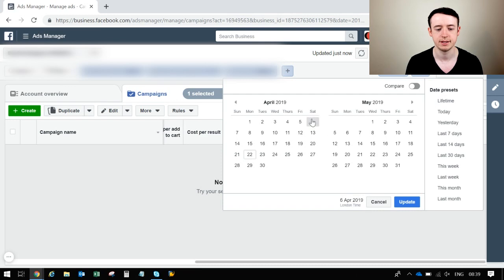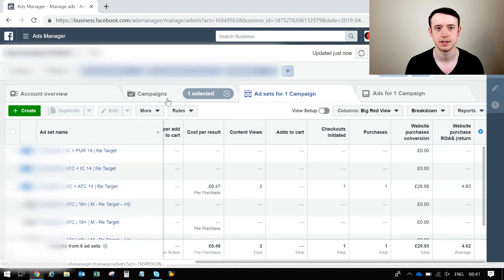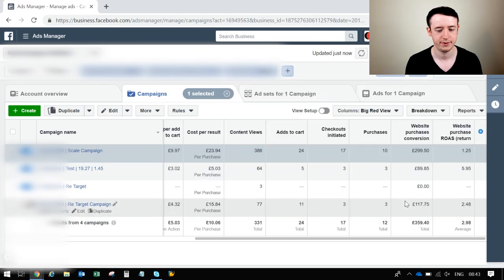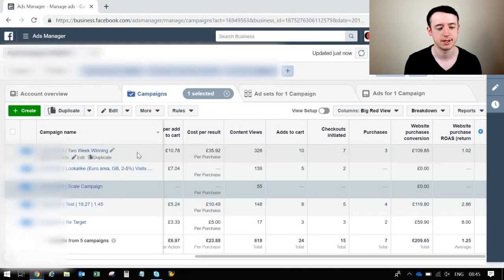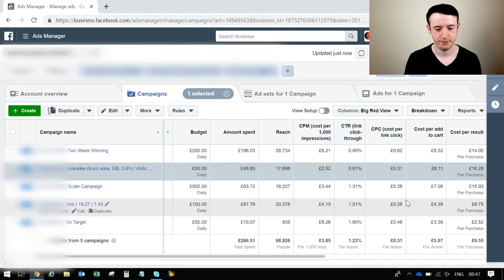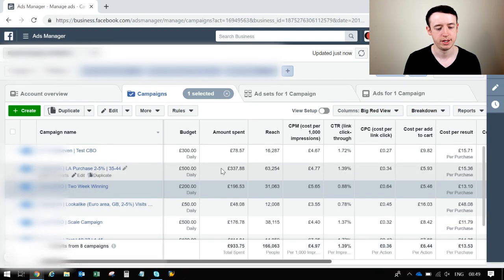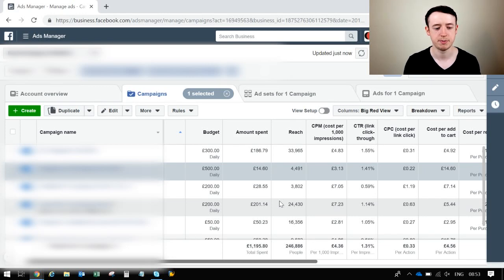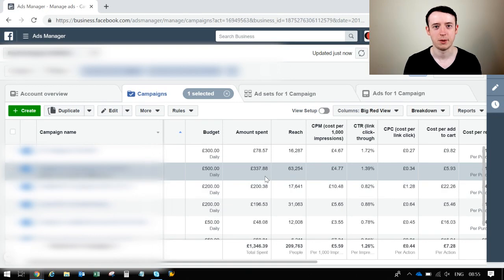Dropshipping Case Study | $4,000/Day with One Product in Two Weeks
How I generated over $700,000 with my dropshipping store

Hey everyone!

In this video I walk you through how I scaled a a product from zero to over £3,000 ($4,000) a day in 2 weeks using Facebook ads and my own CBO scaling strategy.

Aliexpress dropshipping
Oberlo Dropshipping
Shopify Dropshipping
Dropshipping for beginners
Facebook ads

However, this does not impact our opinions and comparisons to other products.